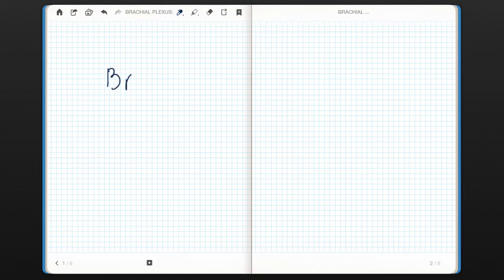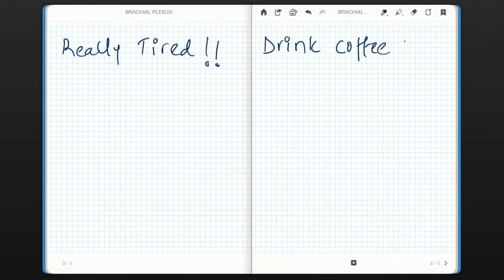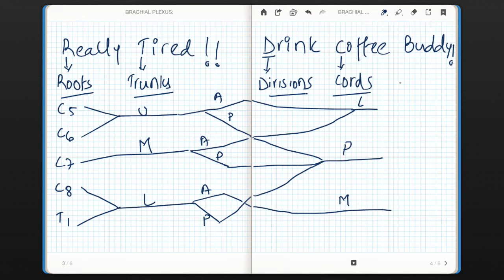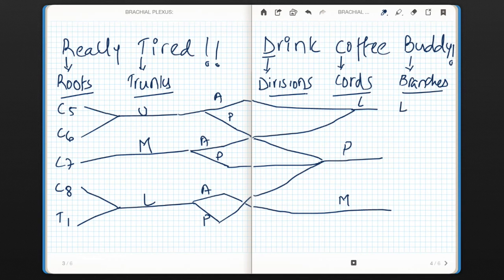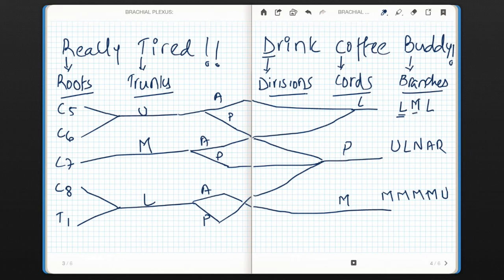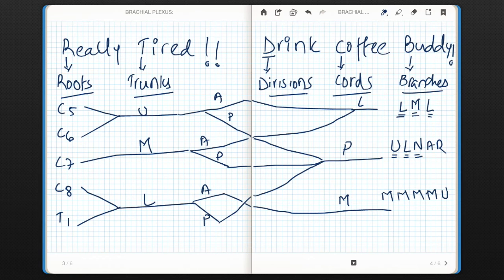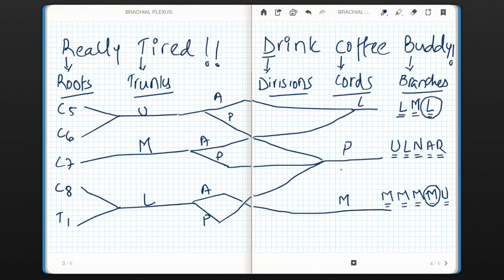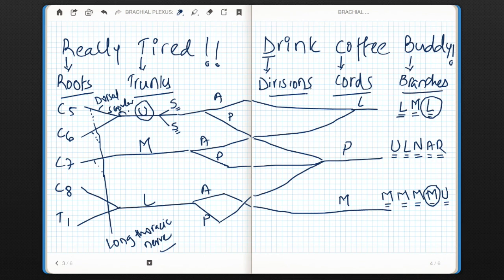BRACHIAL PLEXUS FORMATION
AN EASY WAY TO REMEMBER FORMATION OF BRACHIAL PLEXUS